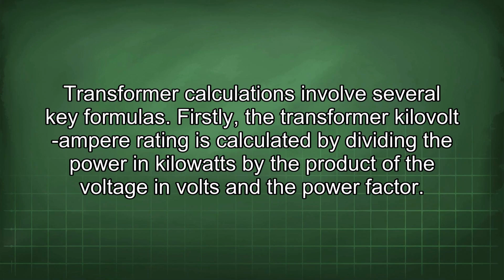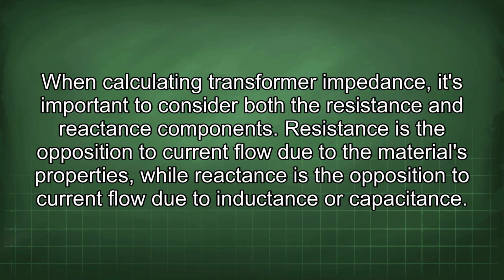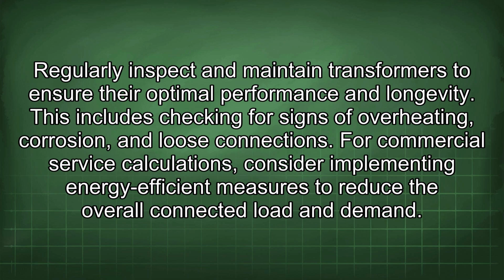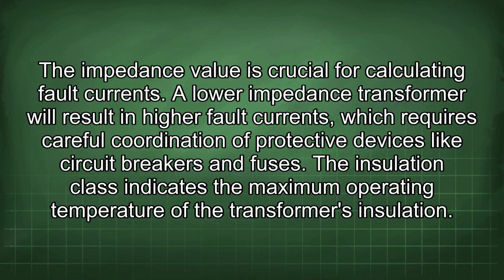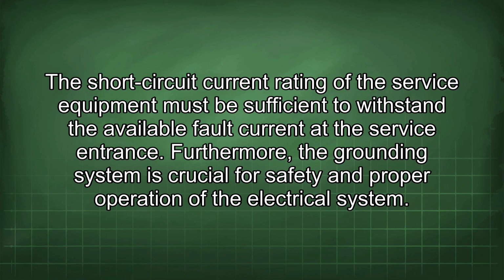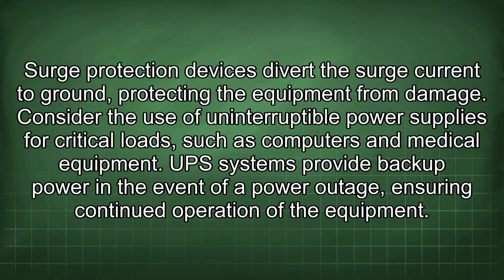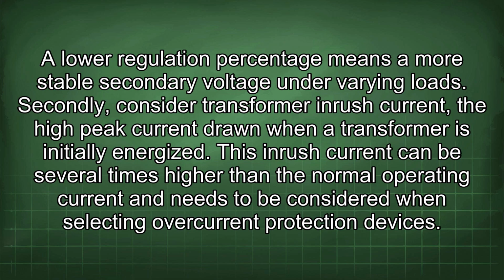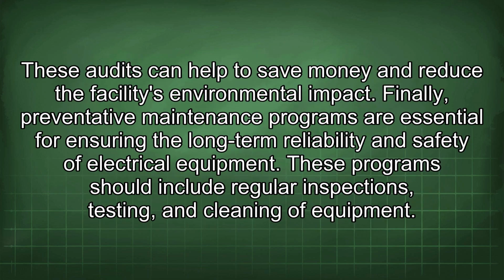Transformer and Commercial Service Calculations Quick Guide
Learn transformer kVA rating, secondary and primary currents. Understand commercial service load, demand factors, and voltage drop calculations. Get a grasp of service impedance.